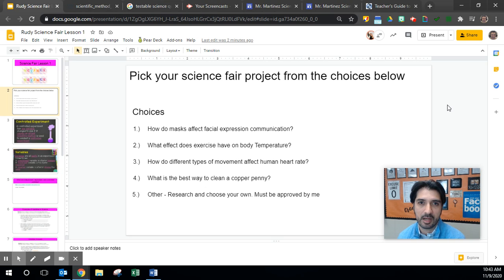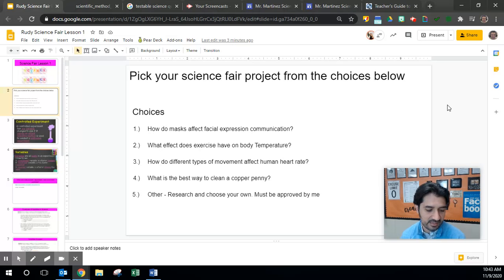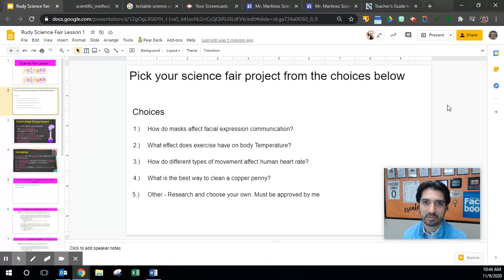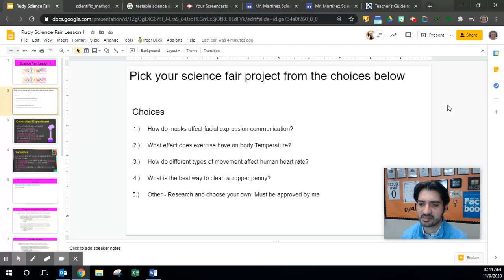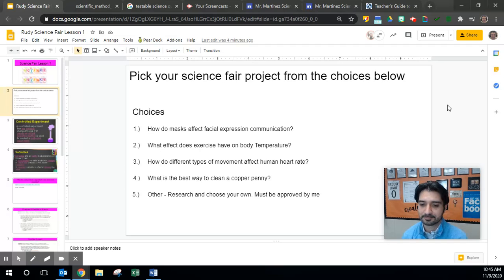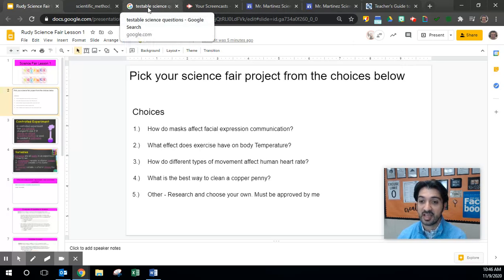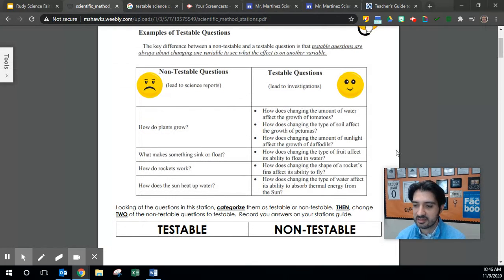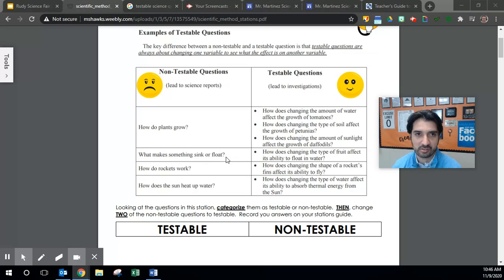Choose a Good Question